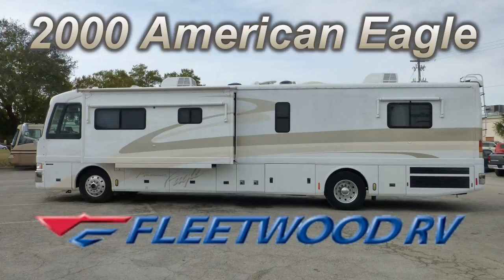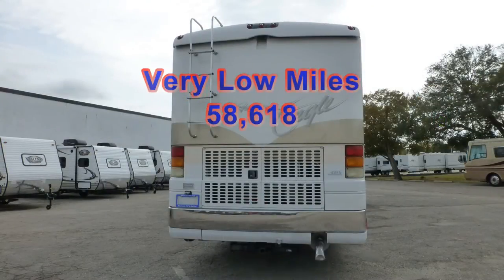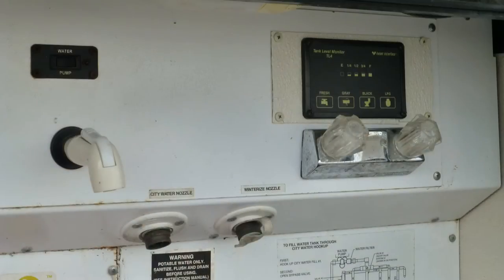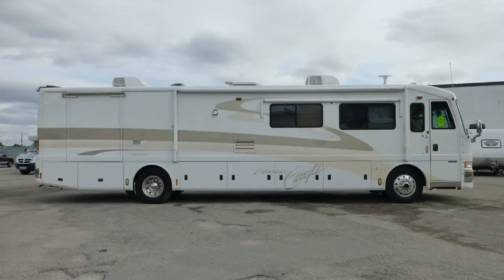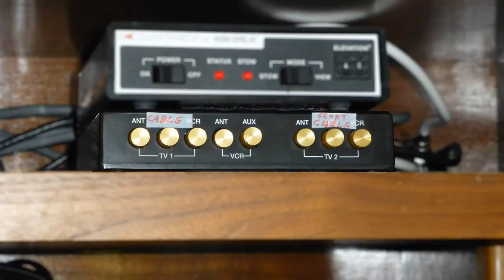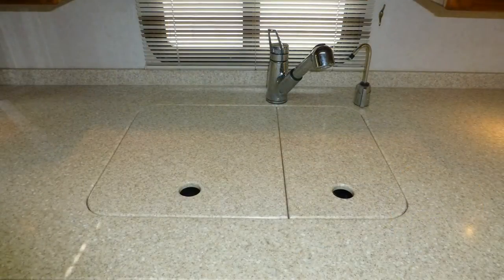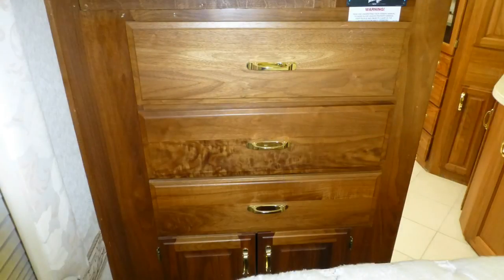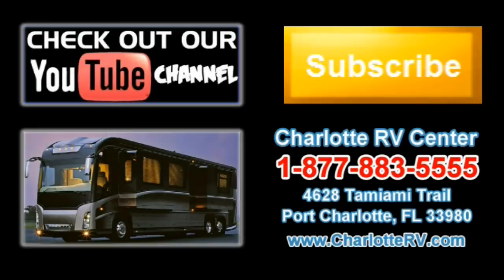2000 Fleetwood American Eagle 40EDS Class A Diesel Motorhome, Florida, Ft Myers, Sarasota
Stock# 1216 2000 Fleetwood American Eagle 40EDS For Sale at Charlotte RV Center in Port Charlotte, Florida, Charlotte Harbor, Florida. See the listing on our website and get all the details: